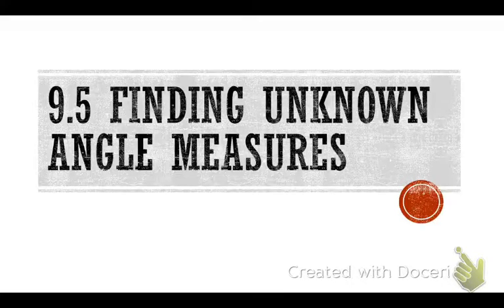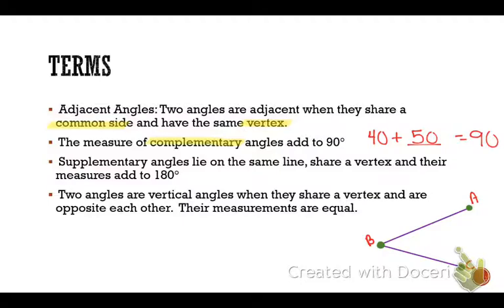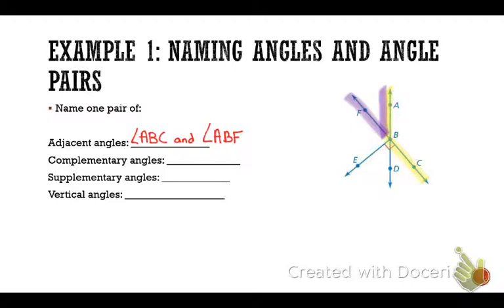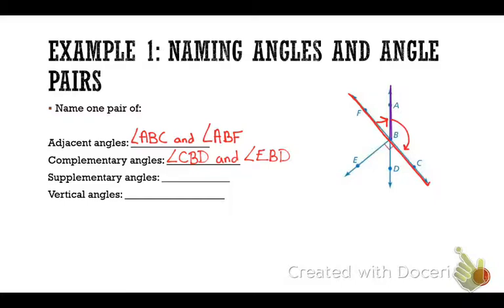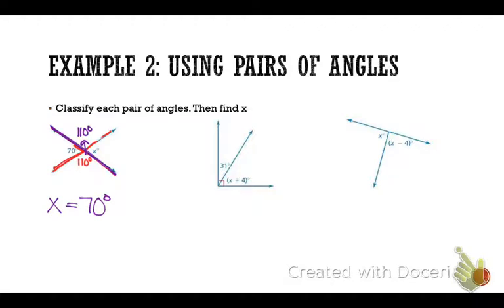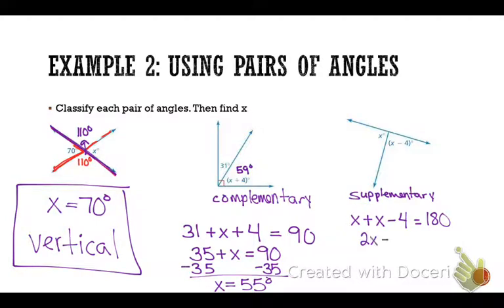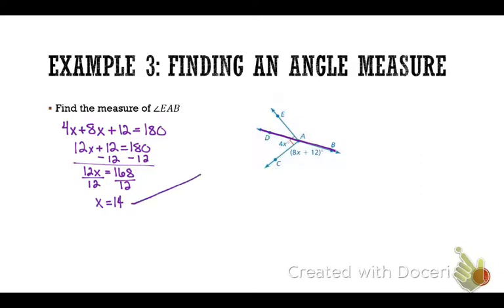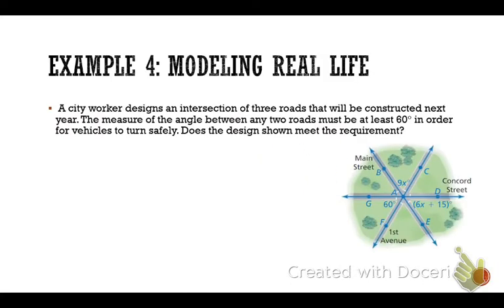H Pre Alg 9.5 Finding Unknown Angle Measures